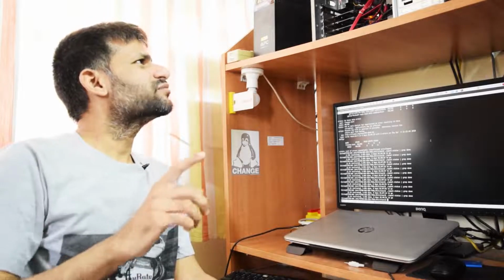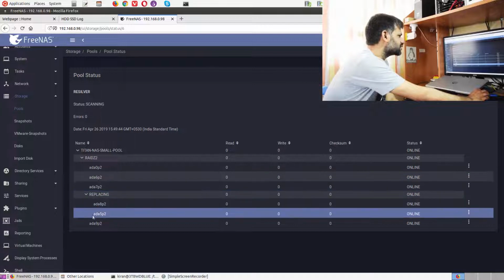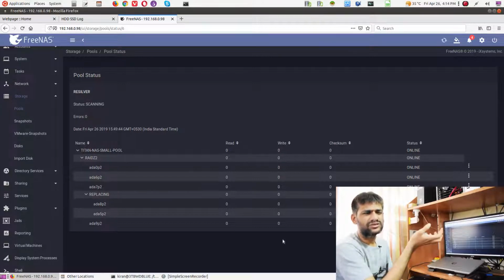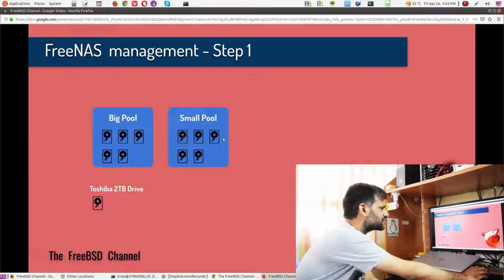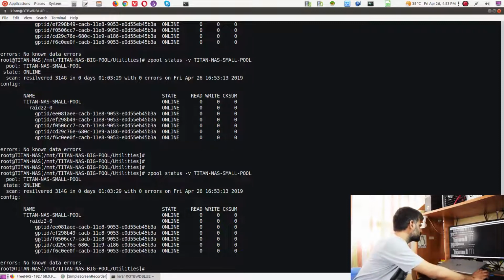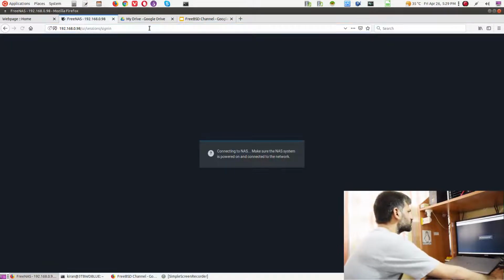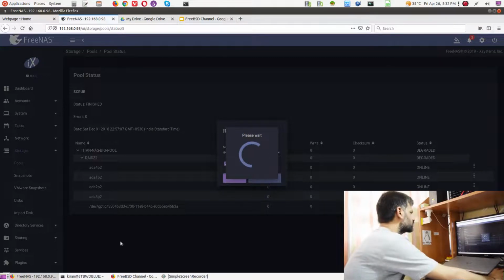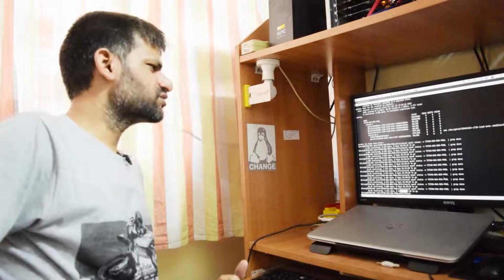xb FreeNAS Server - Unique Drive Replacement | from one ZFS Z2 Storage Pool to other | Pool Upgrade